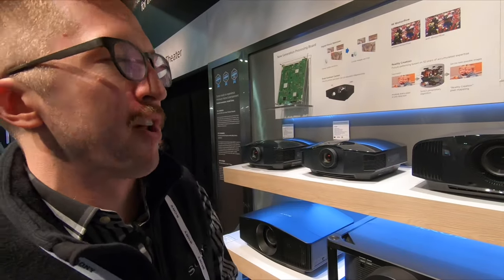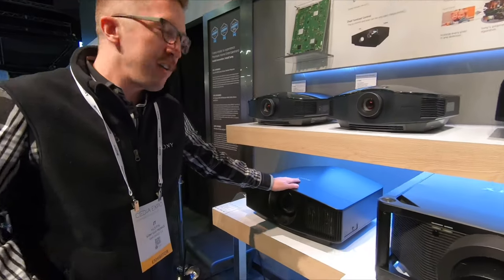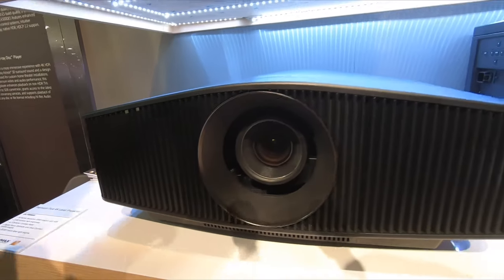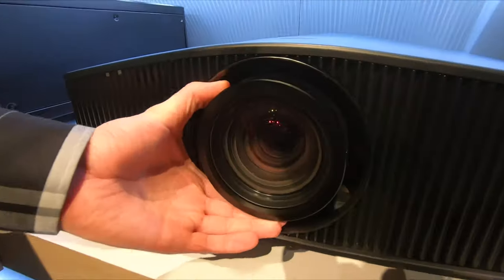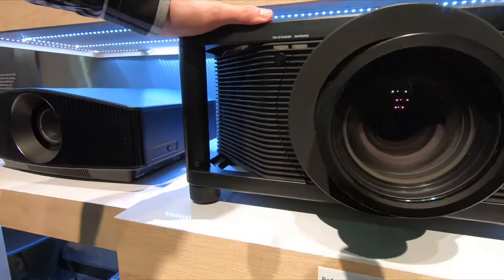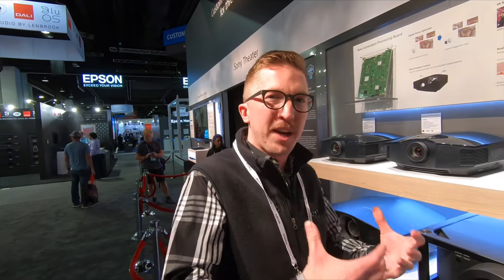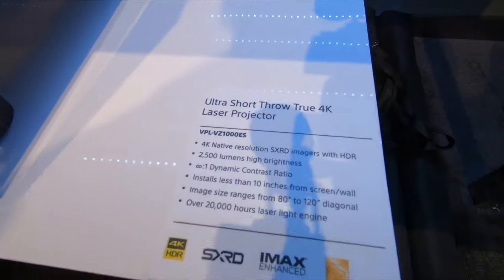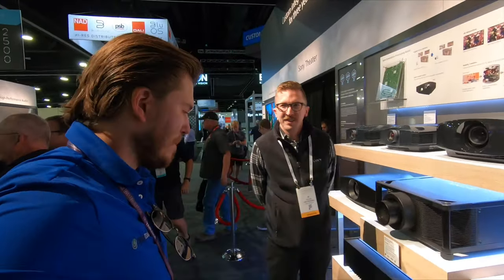Native 4K Sony Laser Projectors!? 5000es 995es & 885e... It's getting serious |CEDIA 2019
Category